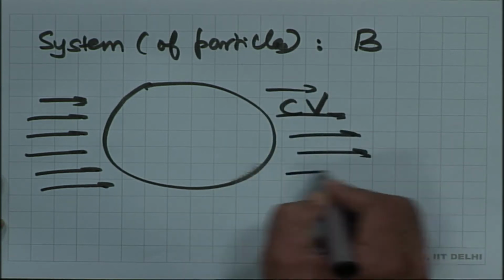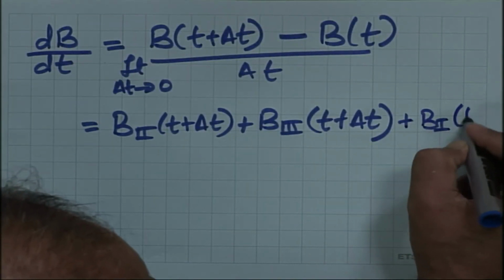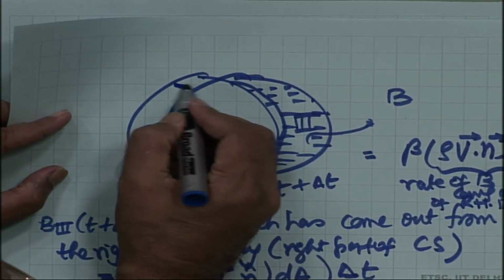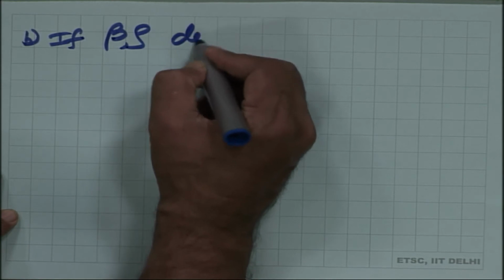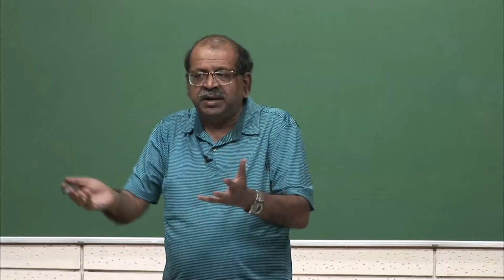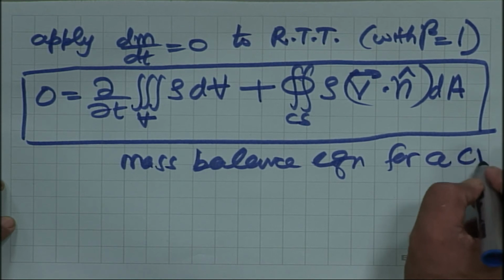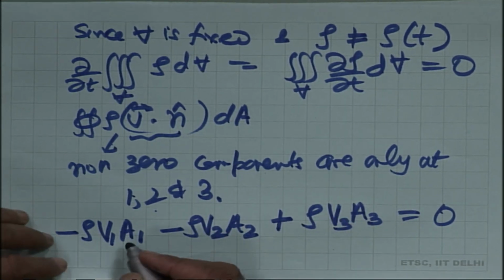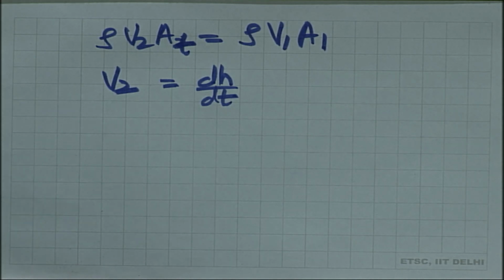FLUID MECHANICS -INTEGRAL FLOW ANALYSIS - 2 -APL106 Lecture 9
Derivation and explanantion of Reynolds Transport Theorem, Equation of mass balance (Integral form of Continuity Equation)